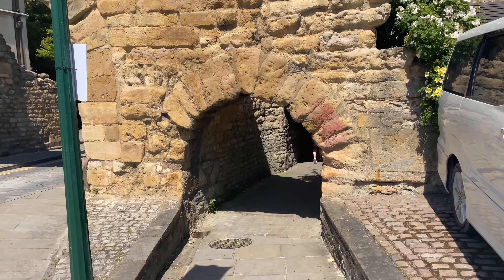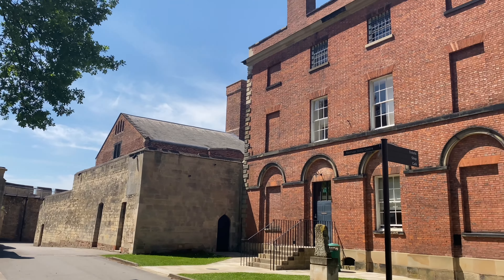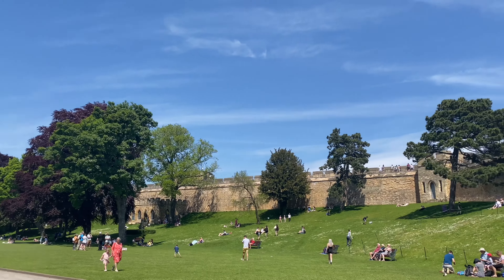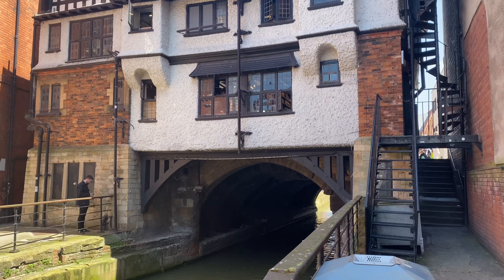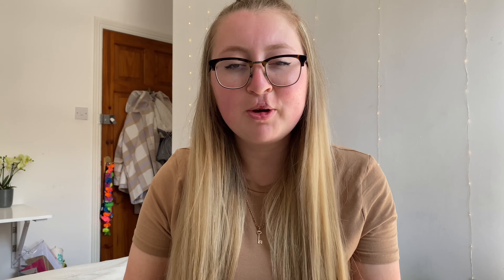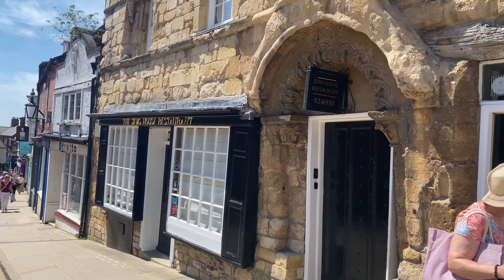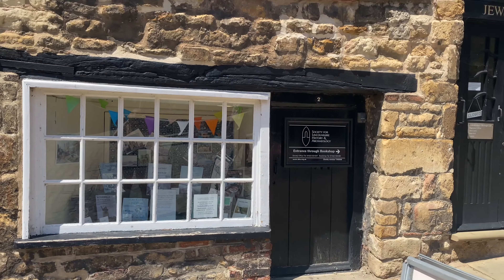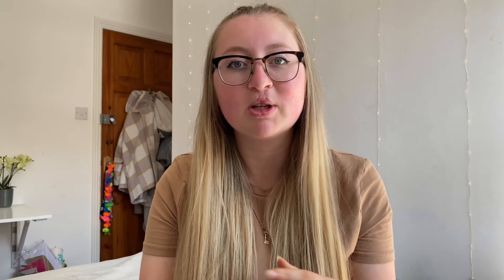History Of Lincoln: Why Lincoln Is One of England's Most Historical Towns | University Of Lincoln